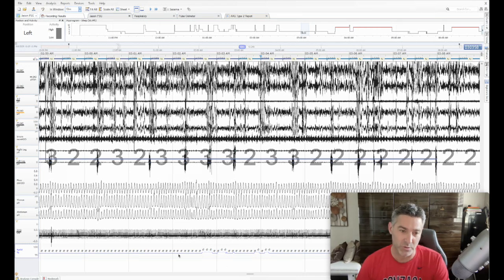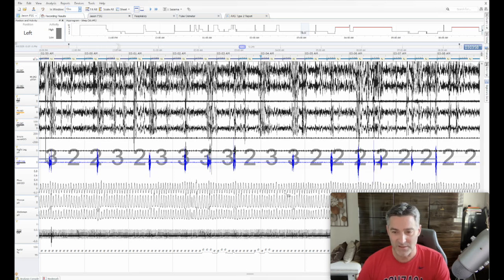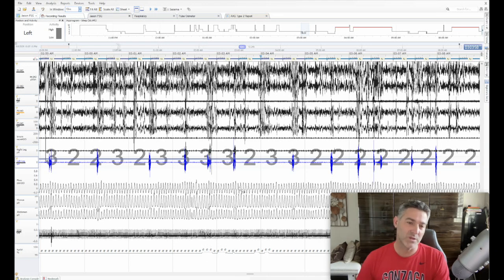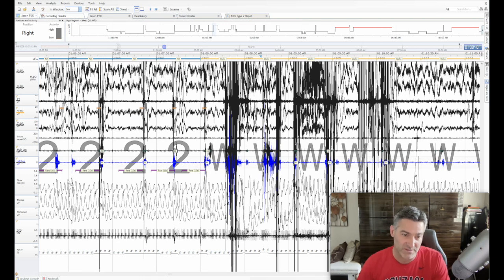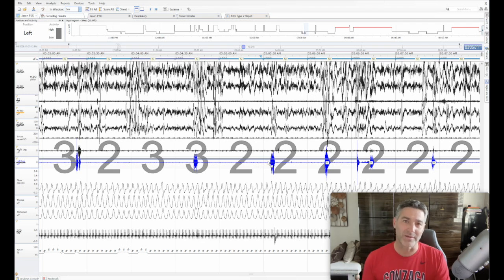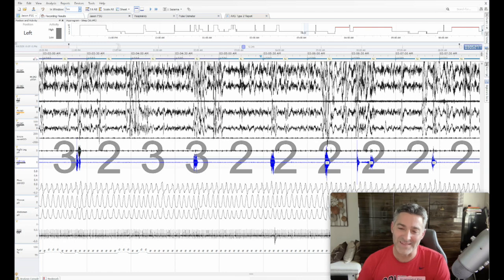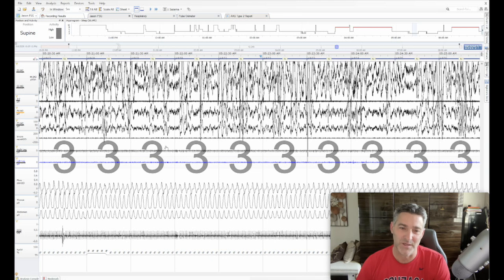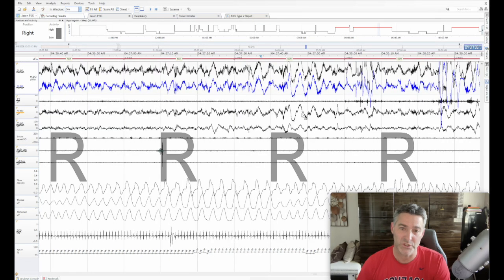PLMD: Periodic Limb (Leg) Movement Disorder. Causes and Fixes.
Have you had a problem with leg movements? Is it ongoing or have you fixed it?

Links:
1.
4.
5. Use our Free Forum. (I swear it's free, and we will never give out your information.